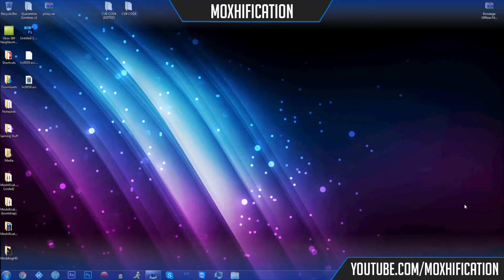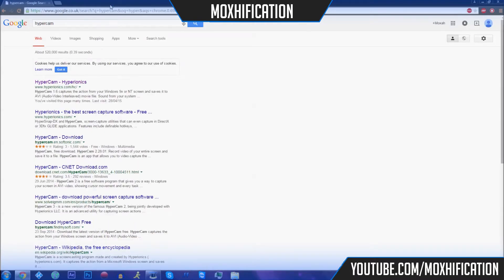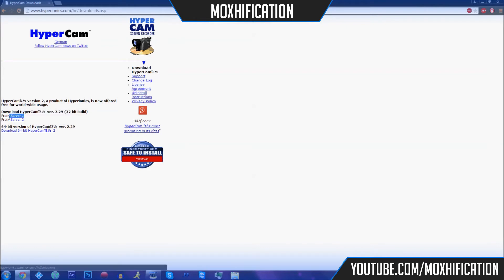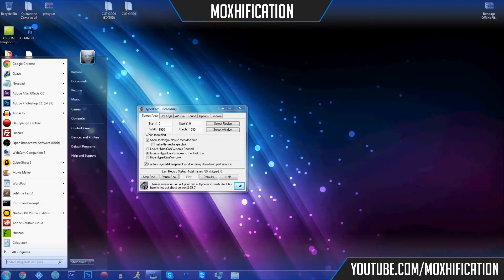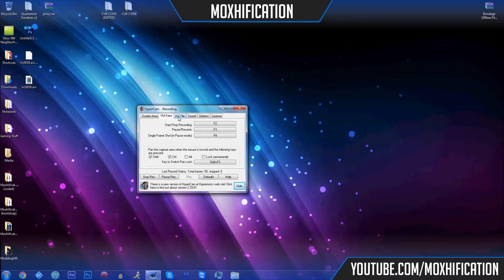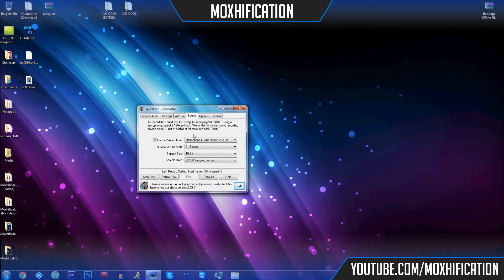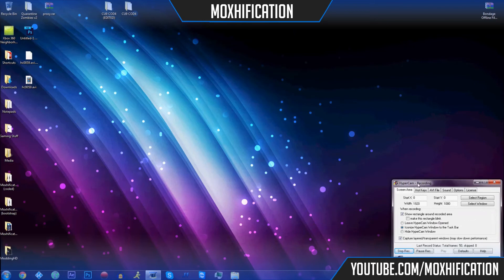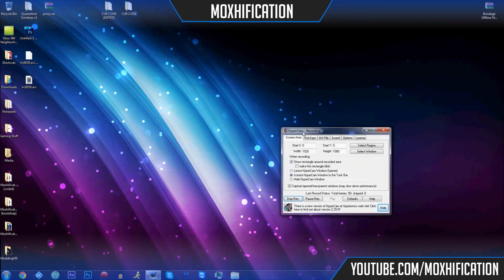How to record your computer screen with HyperCam | +Download